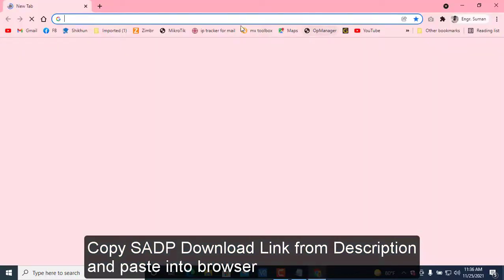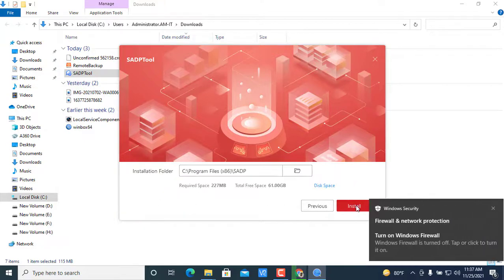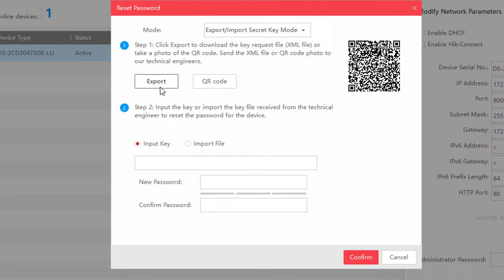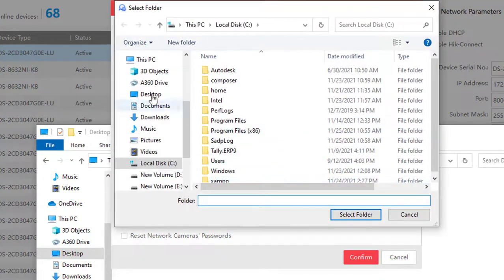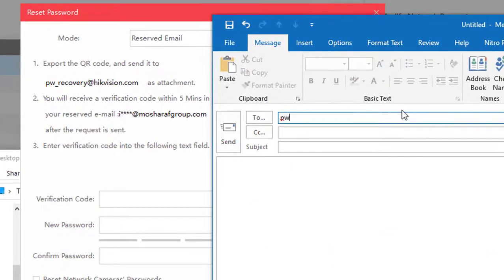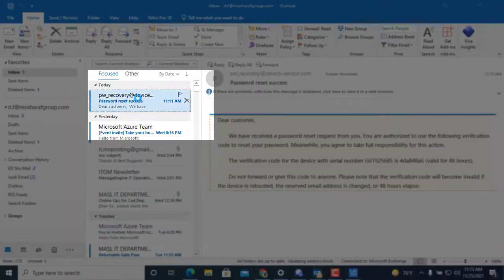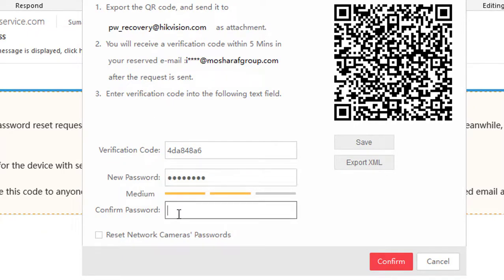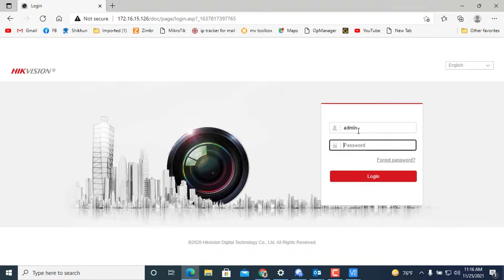How to reset hikvision IP camera password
How to reset hikvision IP camera password using SADP

Tuts Share is a Tech Tutorials & Travel Vlog Sharing Channel.